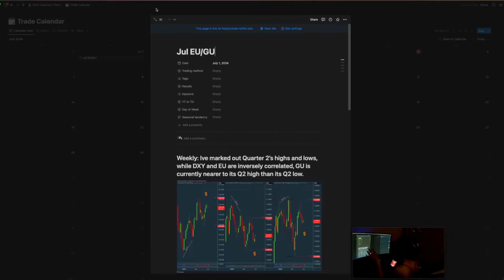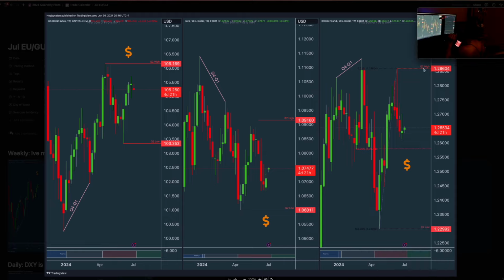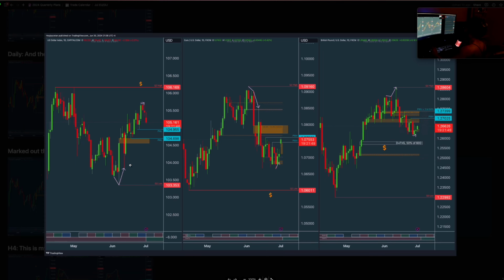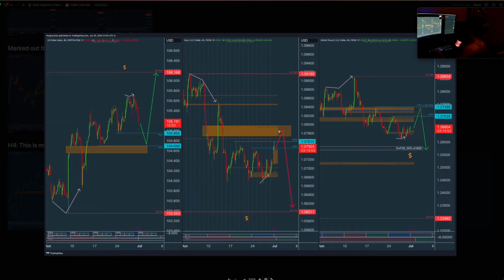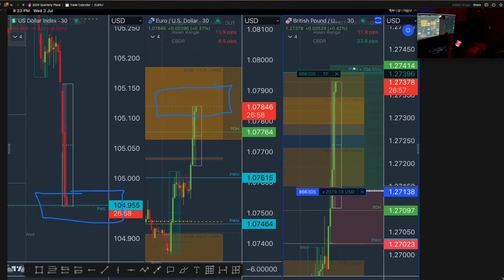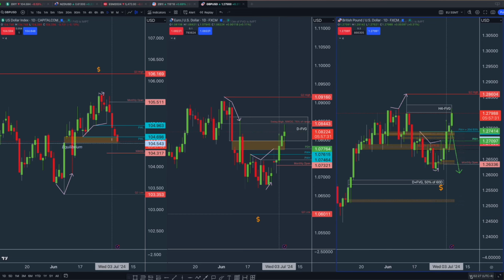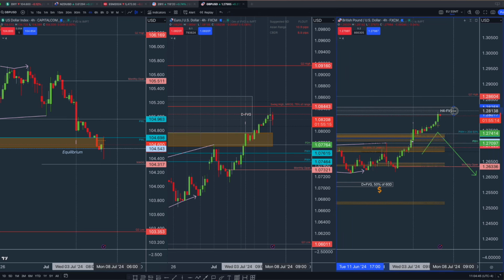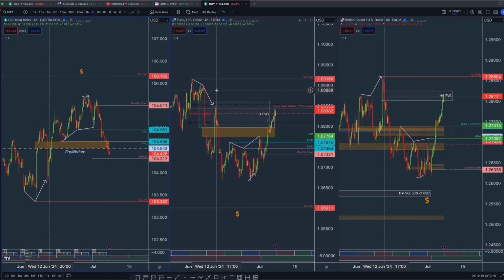Top - Down analysis Trade Breakdown using @InnerCircleTrader and Quarterly Theory +2R (GBP/USD)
I used ICT and Trader Daye’s Quarterly theory in this video, I studied ICT content for 3 years before implementing Quarterly theory, and there's a wide variety of ICT concepts which you have to pick and choose from before implementing QT, which is the cherry on top. I hope this video gives clarity, direction and confidence to anyone wondering about ICT concepts.

Timestamps:
00:00 In today's video...
00:13 How I analyse my charts
01:06 DXY, EU, GU
01:38 Weekly Timeframe
04:07 Daily Timeframe
06:20 H4 Timeframe
10:00 Trade taken explaination
11:16 When to leave the charts
12:29 Friday Update
15:44 PDArray and Divergence
17:05 Conclusion using ICT and Quarterly theory